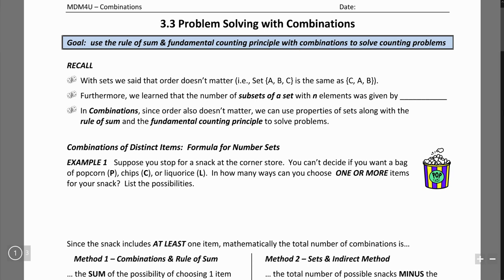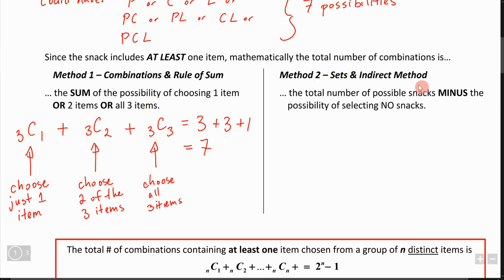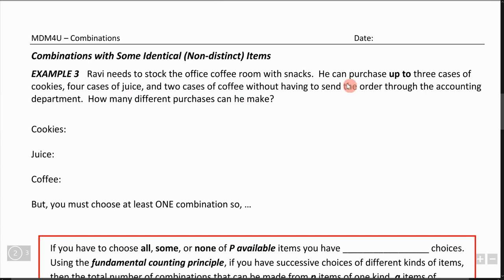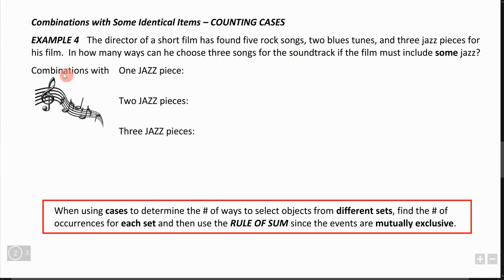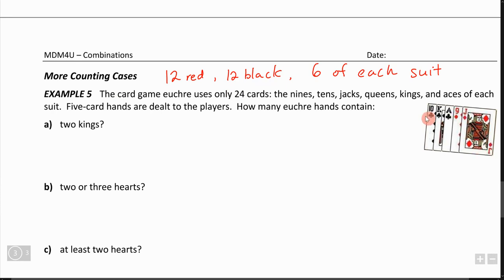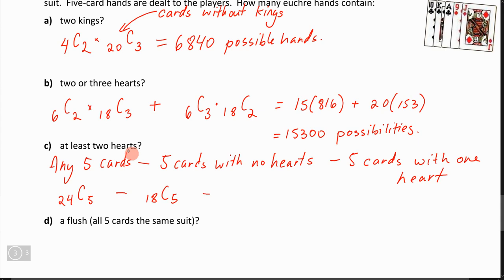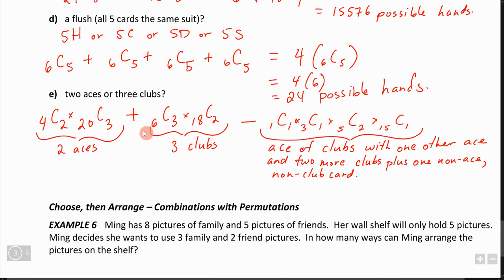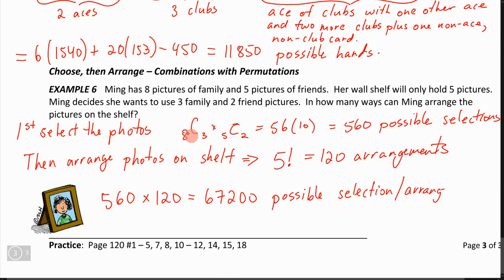MDM4U 3 3 Problem solving Combinations Edited